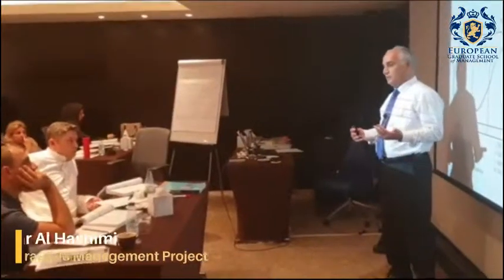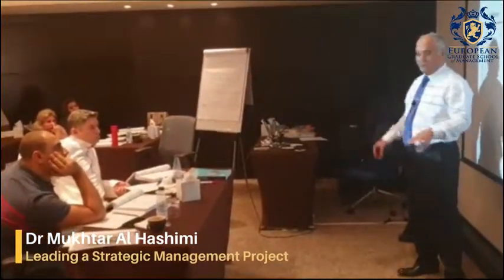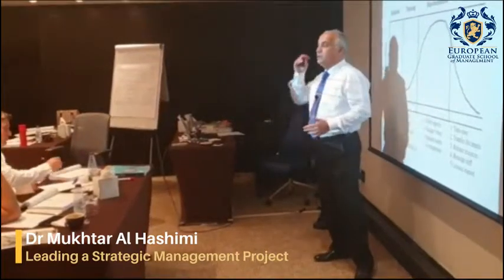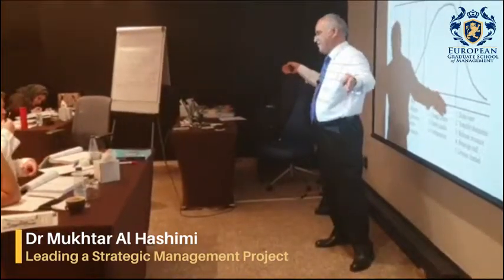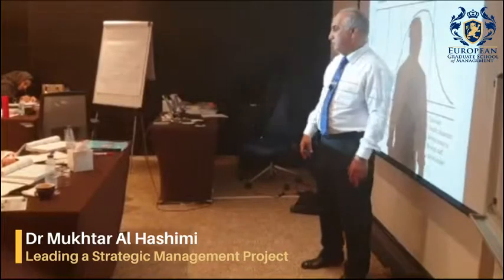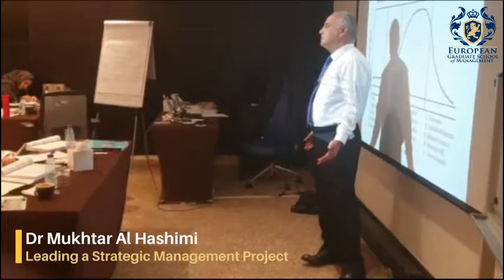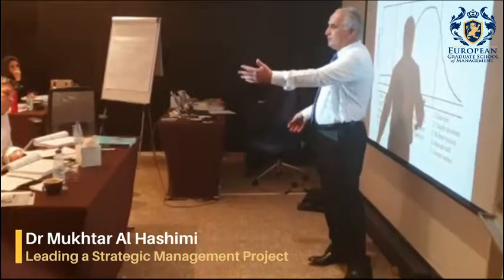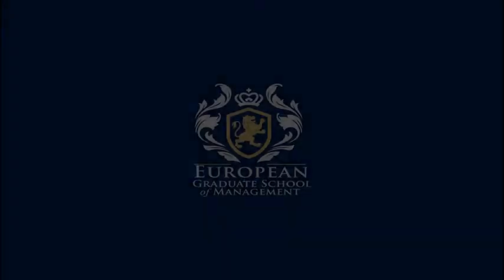Dr Mukhtar Al Hashimi - Leading a Strategic Management Project